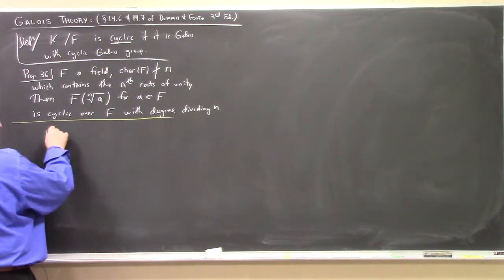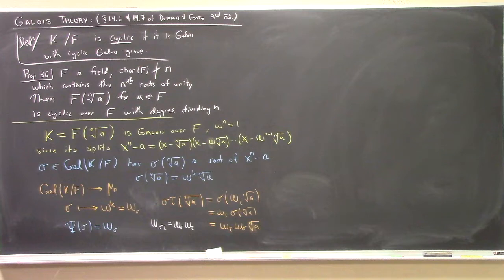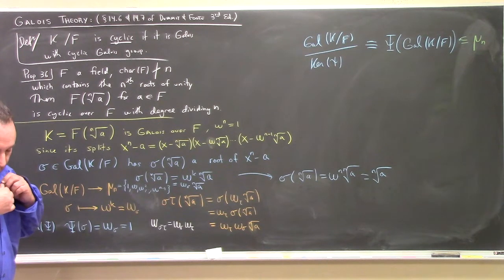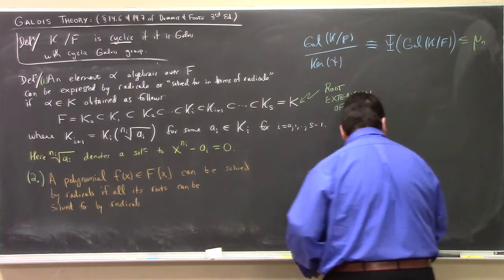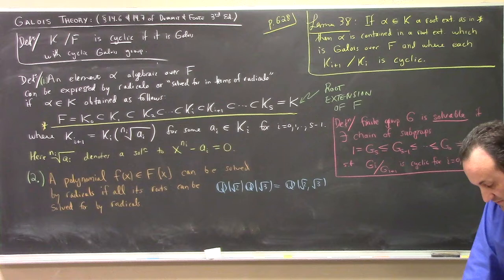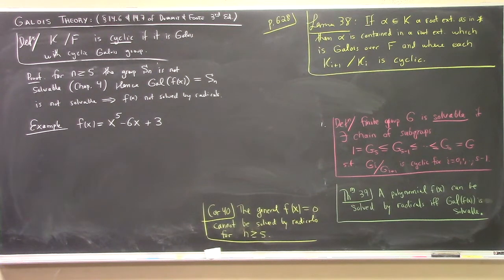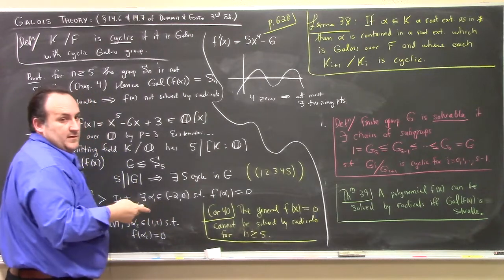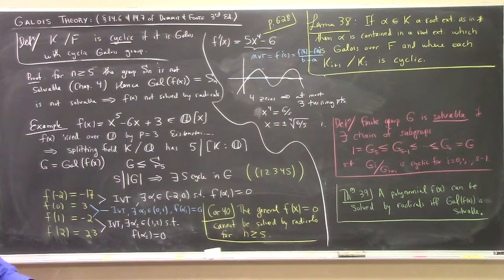Algebra II: Fundamental Theorem of Algebra, Insolvability of Quintic, 2-14-22 part 2